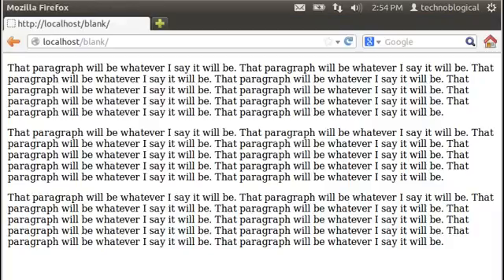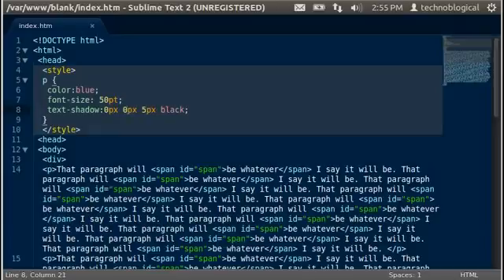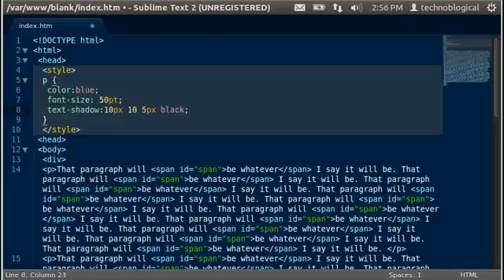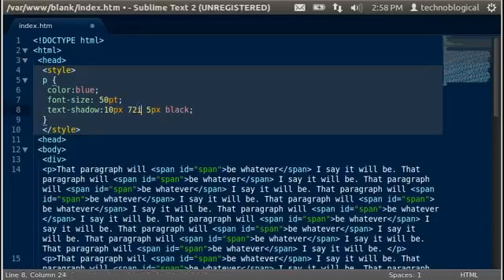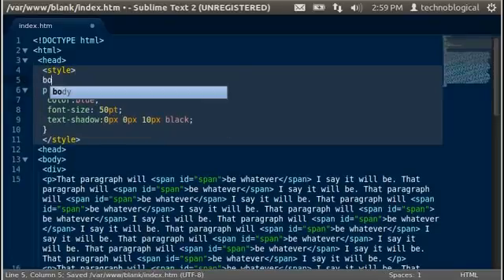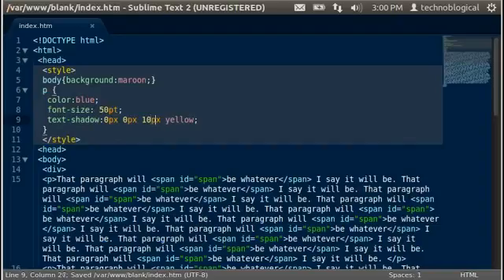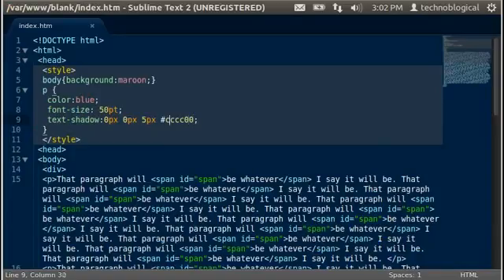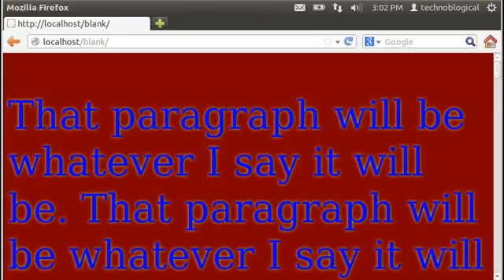CSS how to text shadow thewebclever.com